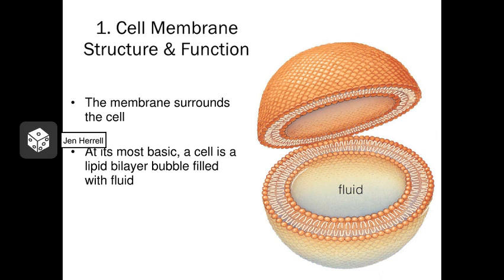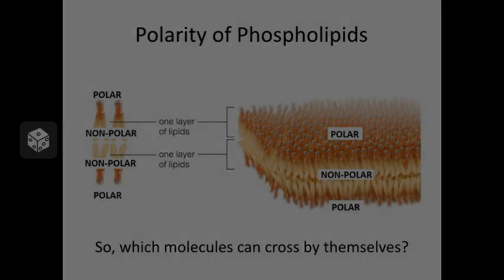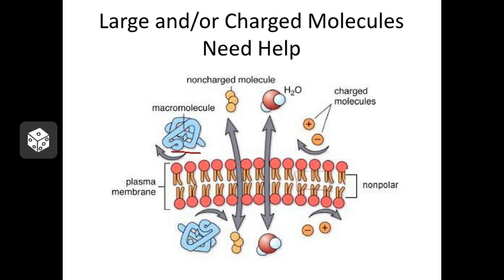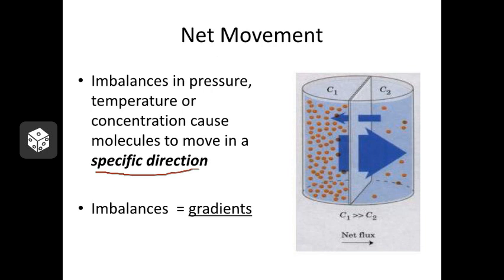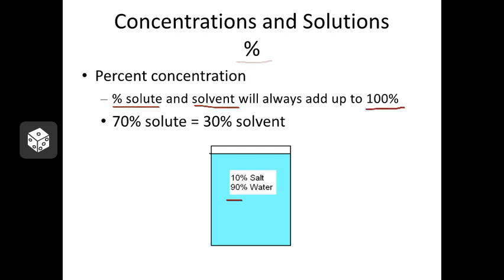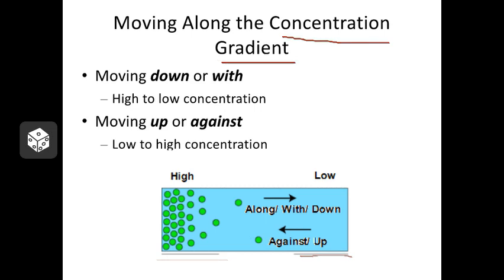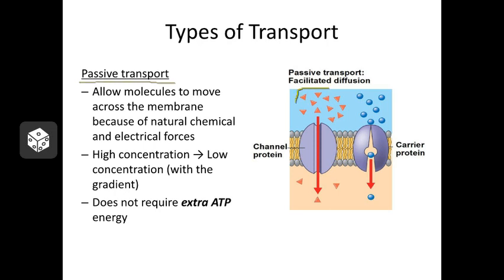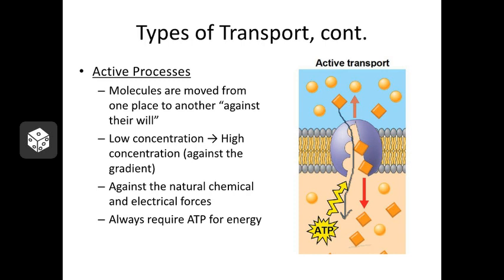Membrane Transport Introduction